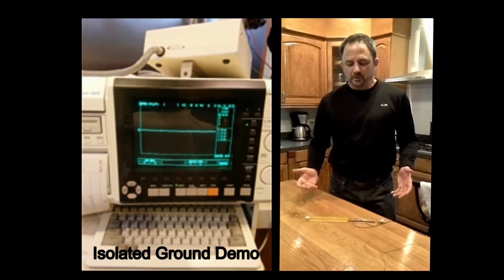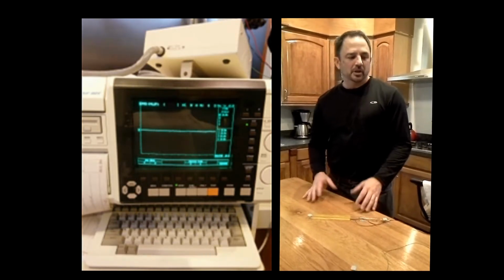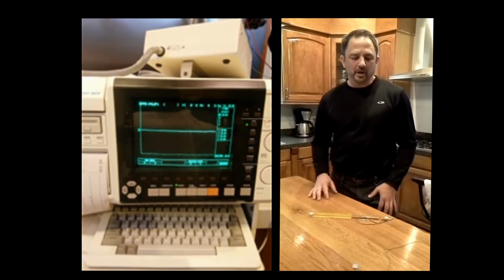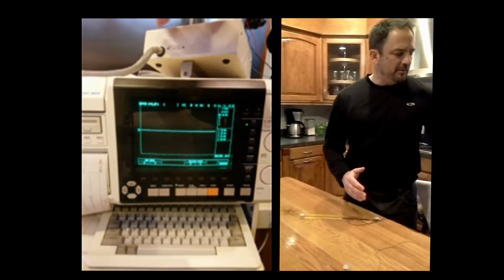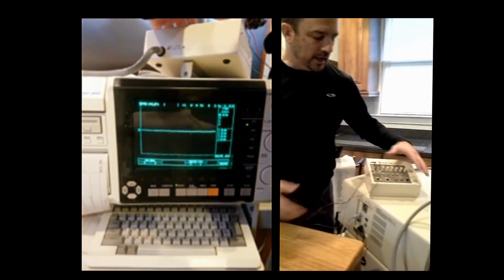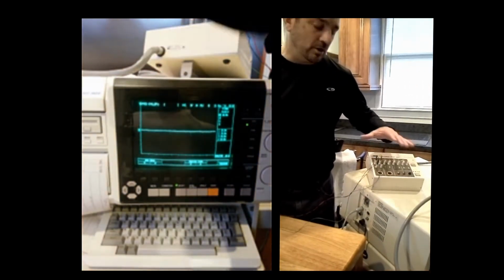Isolated Ground Location Demo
What impact does the location of our amplifier connection called Isolated Ground have on our recordings?  This video demonstrates that the location of iso-ground can impact the extent of rejection of artifact.  In some instances, it is even possible that the iso-ground electrode may enhance artifact pickup.  Most important - THE LOCATION OF ISO-GROUND IS A TROUBLESHOOTING TOOL IN YOUR TOOLBOX!